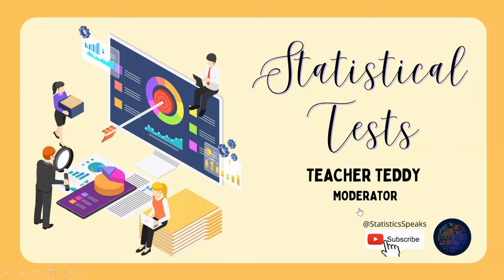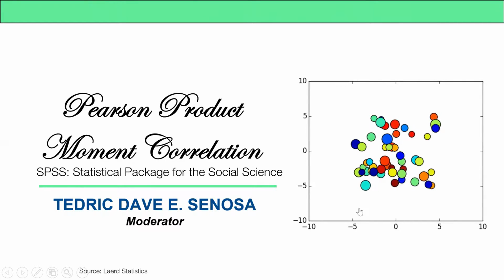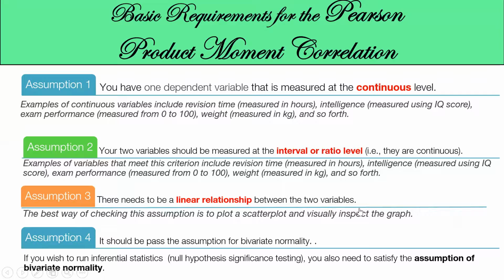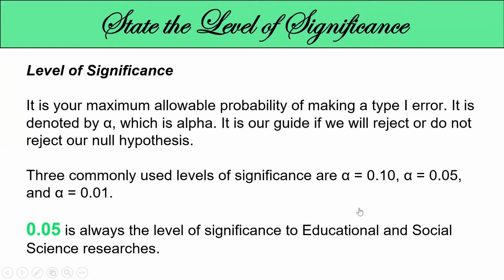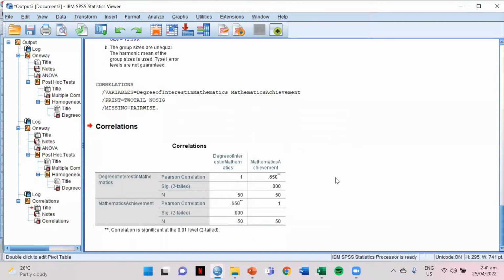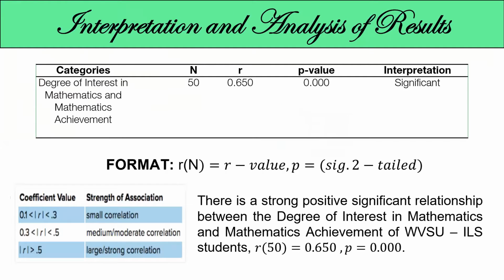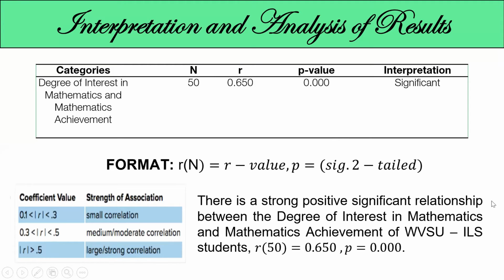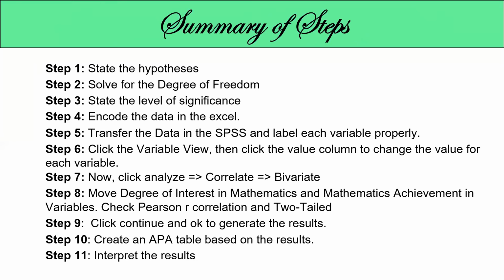Statistical Test Series - EPISODE 4 : Pearson Product Moment Correlation